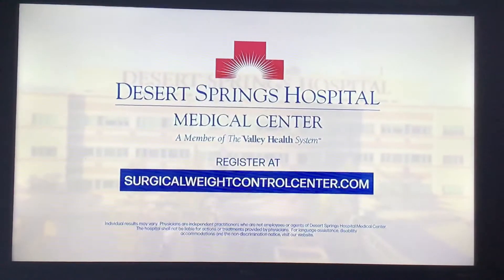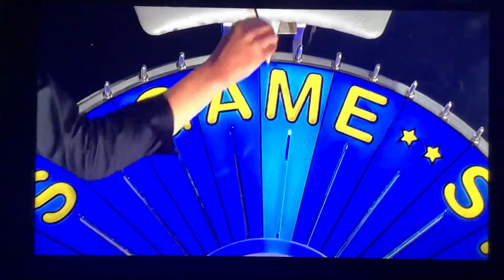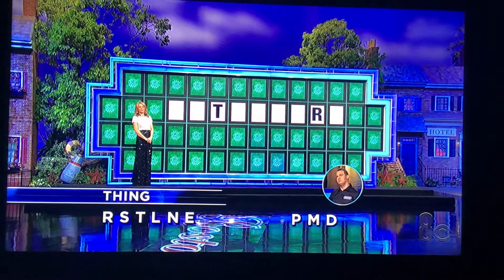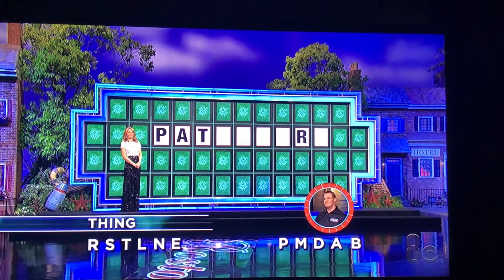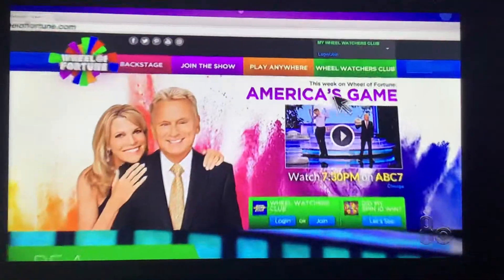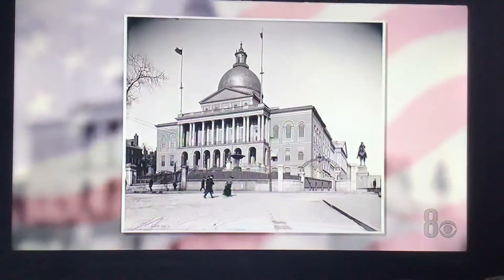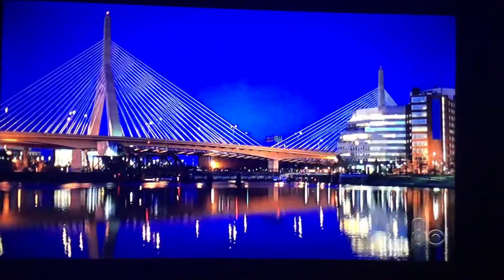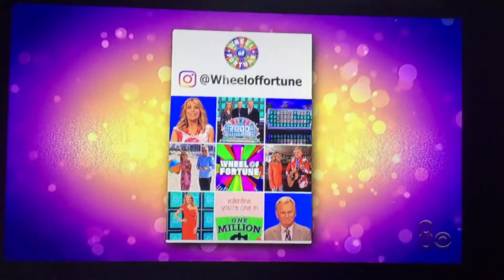June 22, 2020 Bonus Round